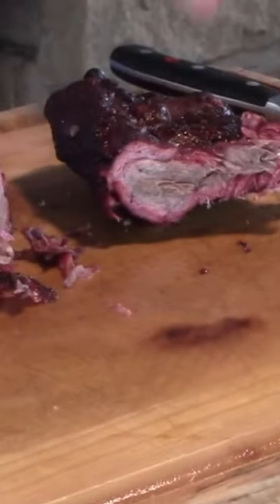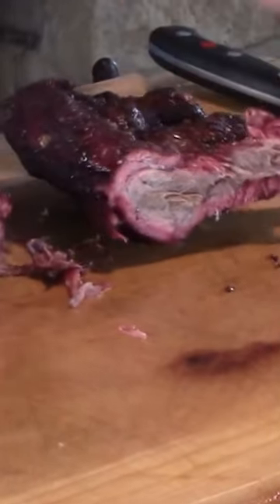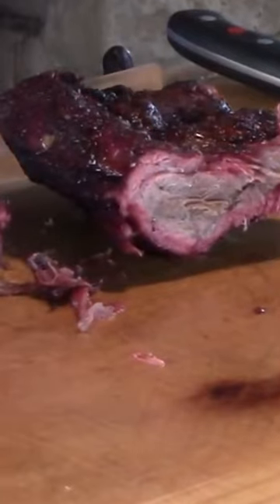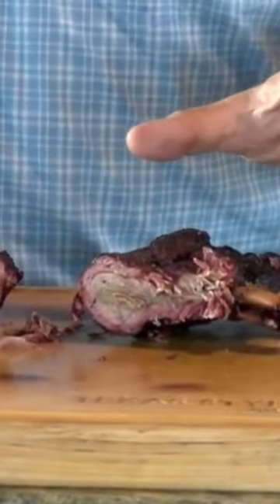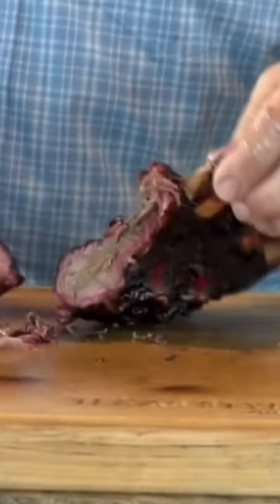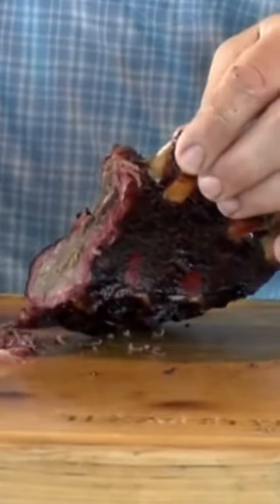Beef Ribs Deep Smoke Ring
Beef ribs hanging in the Barrel House Smoker. 2023ultimatebeeflovingtexan @TexasBeefCouncil @KosmosQ @BeefForDinner